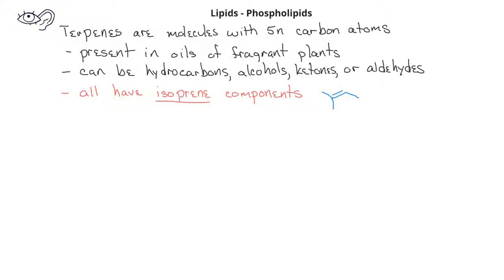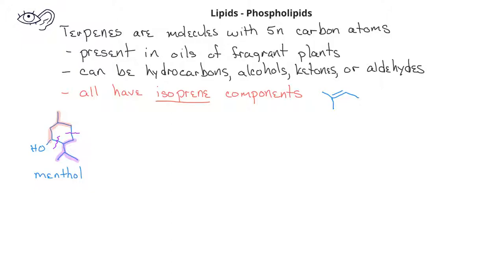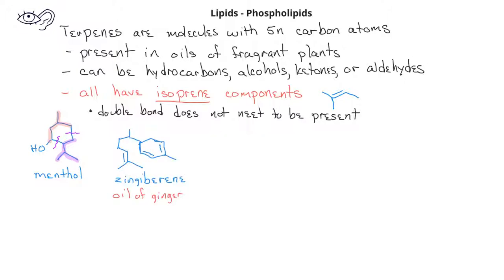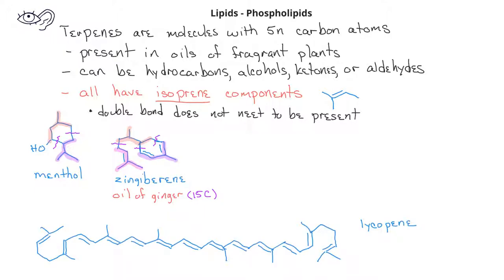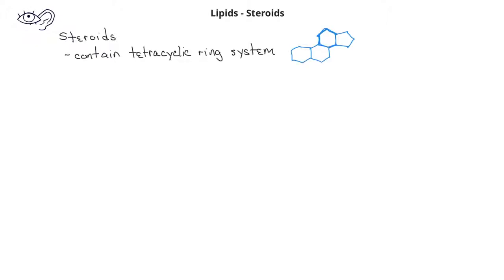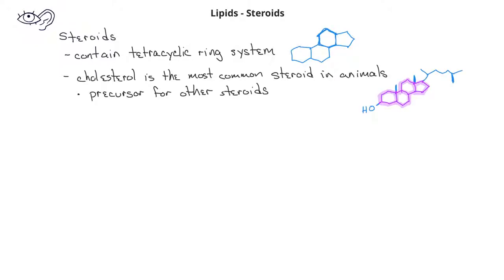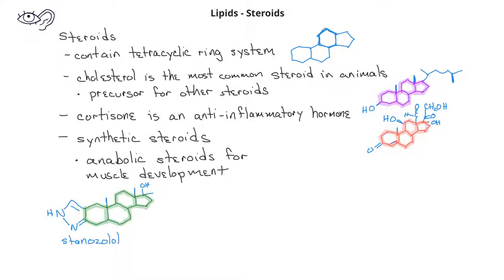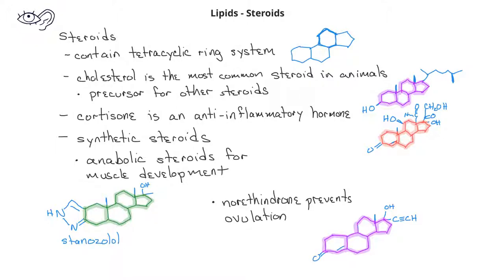Survey of Organic - Terpenes & Steroids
This video continues an overview of lipids, and introduces terpenes and steroids.